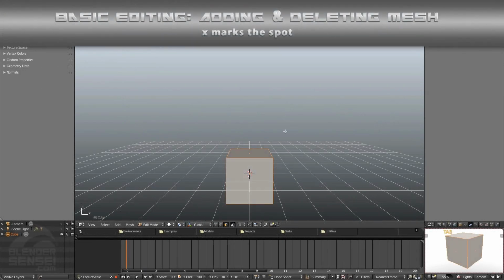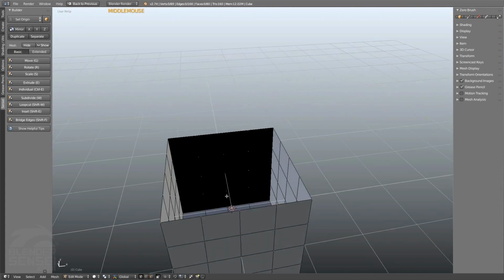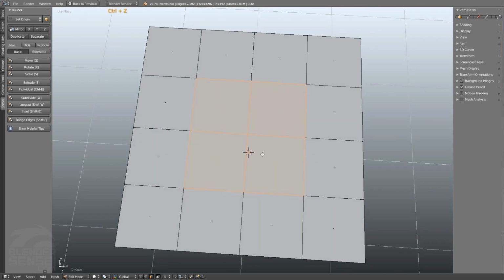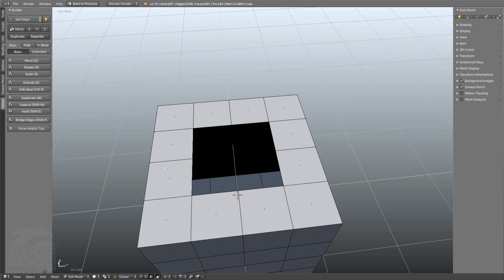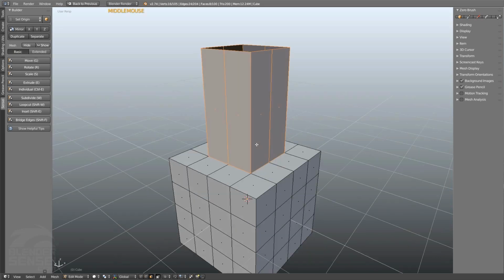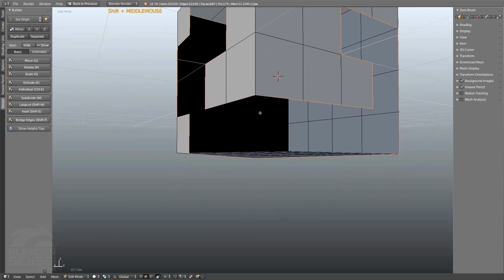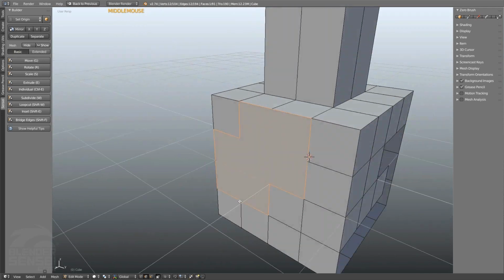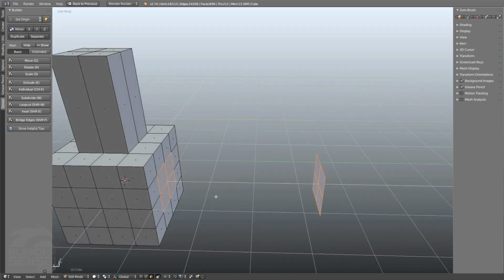Add & Delete Mesh